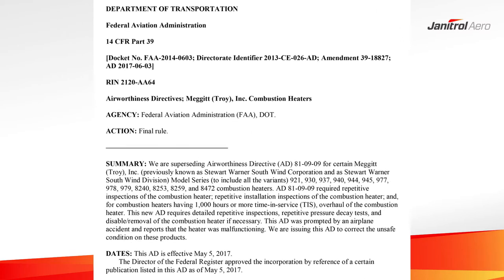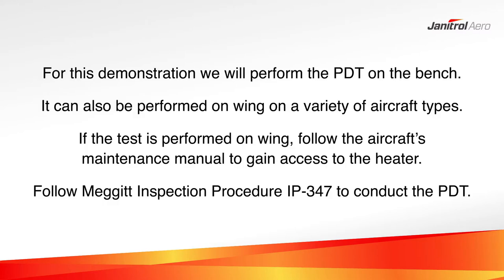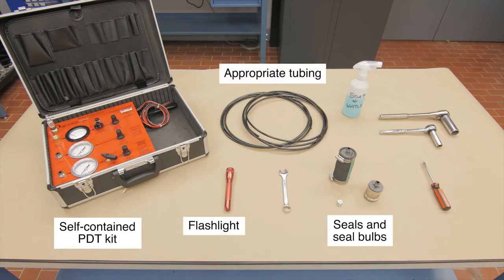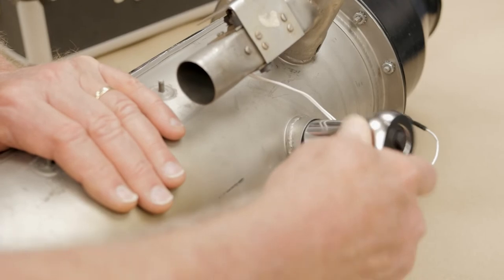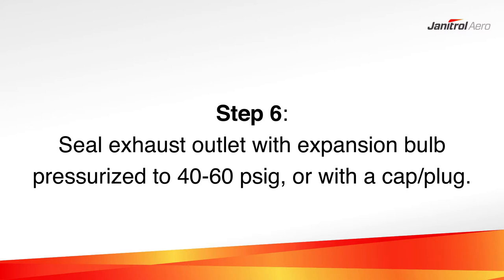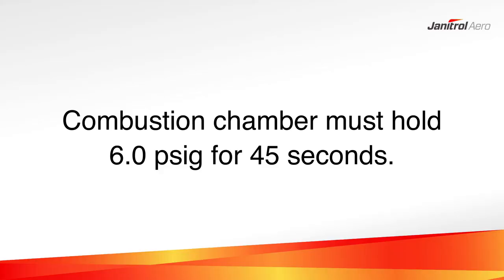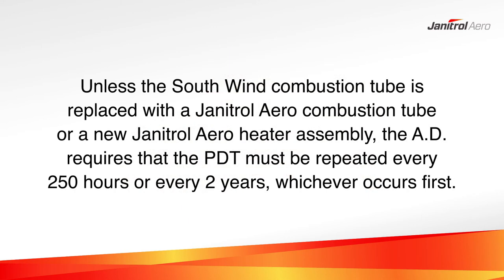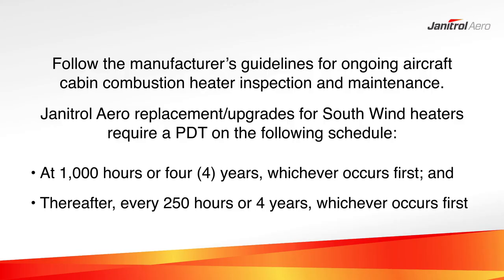Pressure Decay Test for South Wind Aircraft Cabin Heaters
Explanation regarding the Pressure Decay Test required by FAA AD 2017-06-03 on Meggitt / South Wind heaters and Janitrol Aero options for compliance.